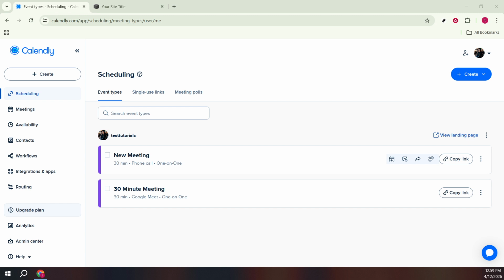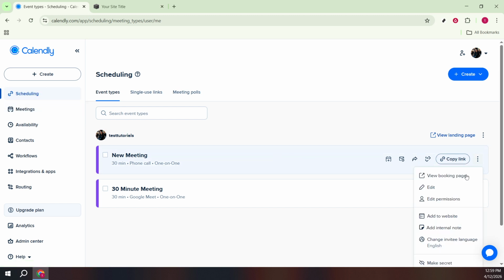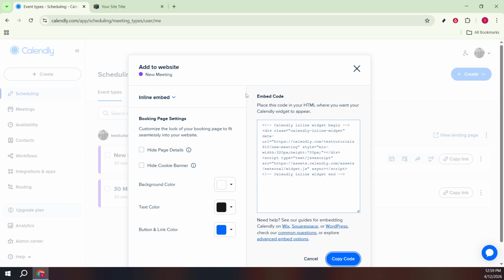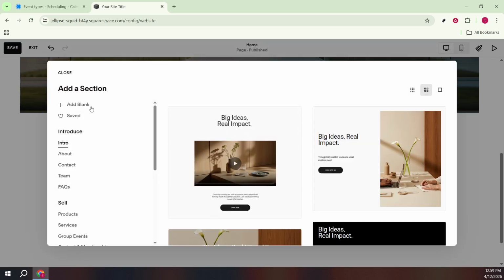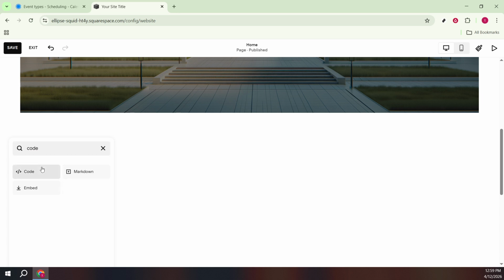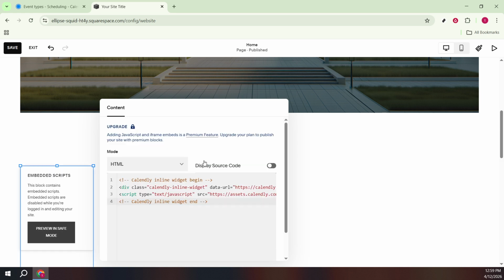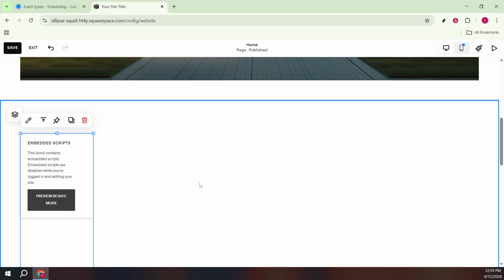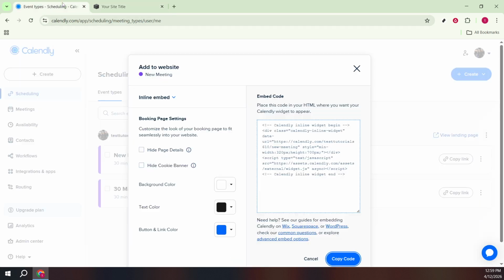How To Integrate Calendly With Squarespace [2026 Guide]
How To Integrate Calendly With Squarespace